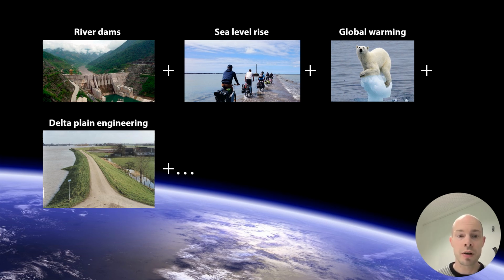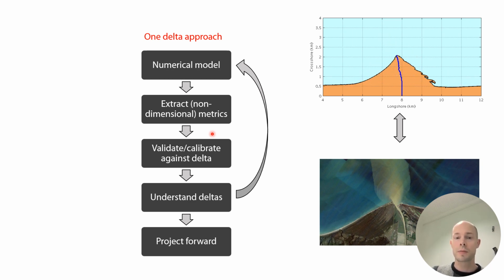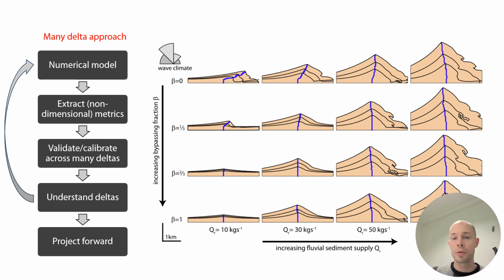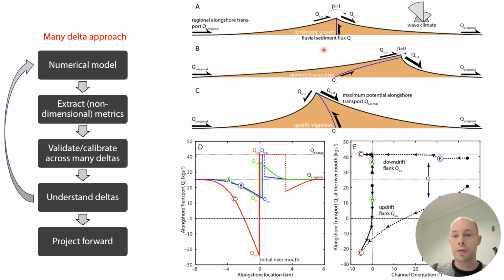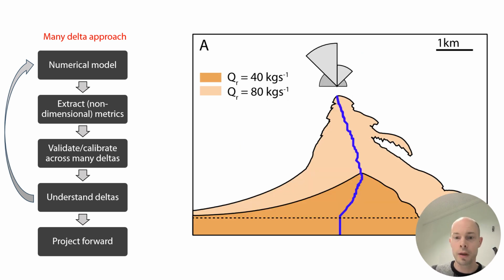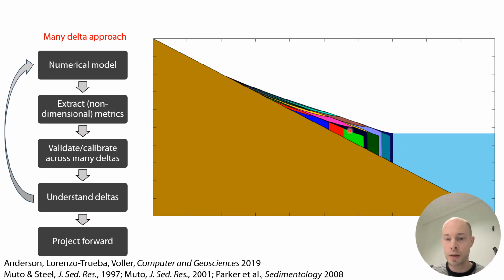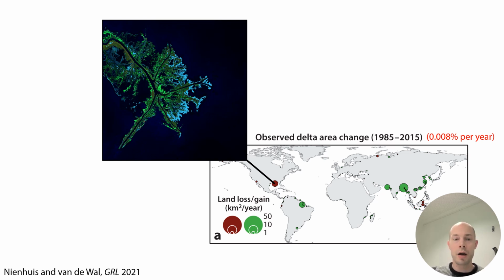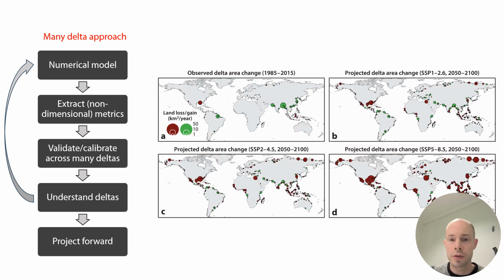Presentation #08 - River Delta Modeling (Nienhuis)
River Delta Modeling. Presentation by Jaap Nienhuis, Universiteit Utrecht, The Netherlands.